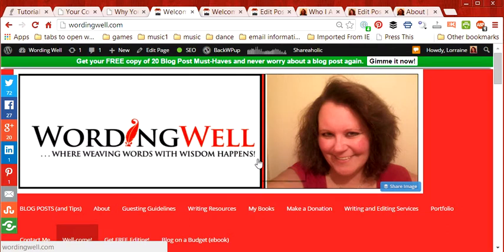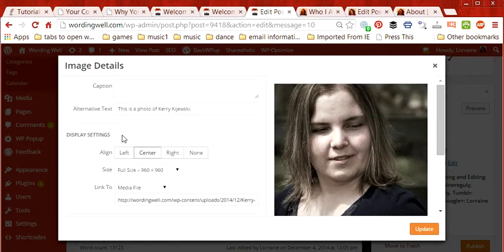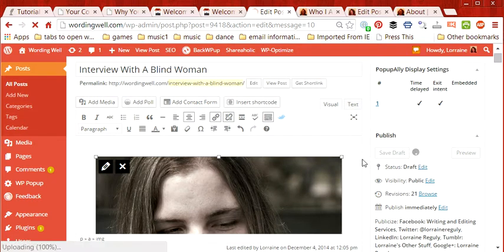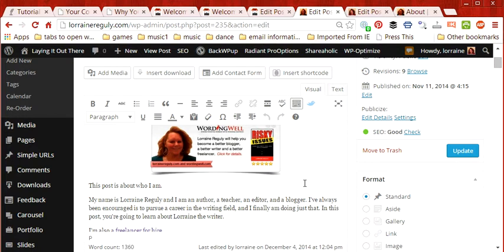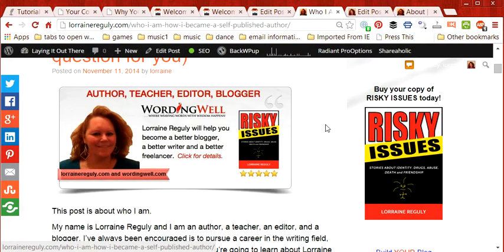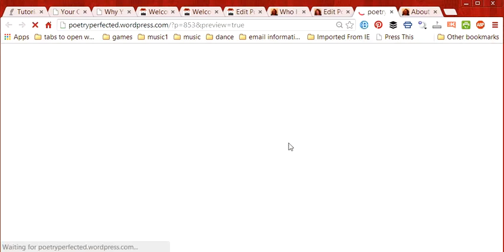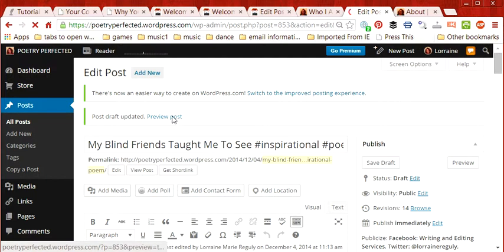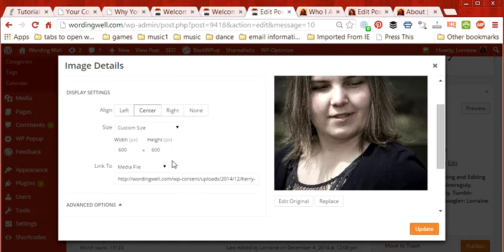How To Customize the Size of Your Blog Post Images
This video tutorial shows bloggers how they can customize the size of their blog post images, using the WordPress platform. For more tips, please visit Wording Well